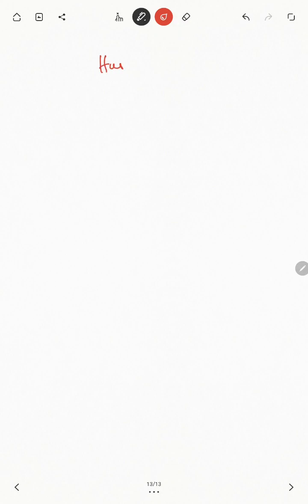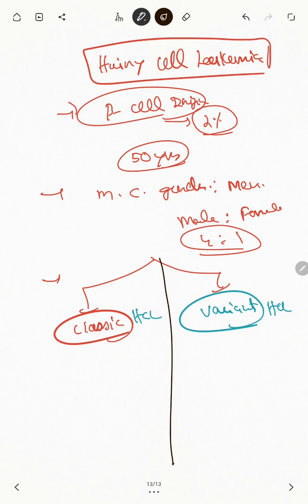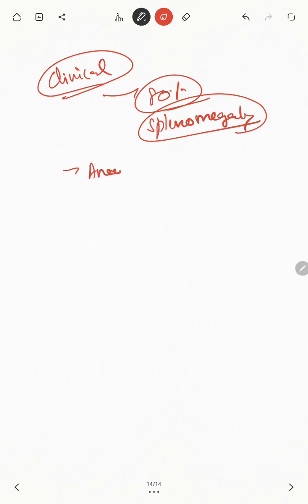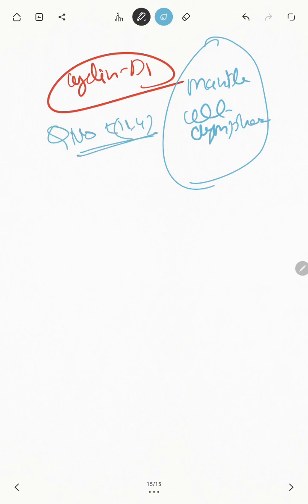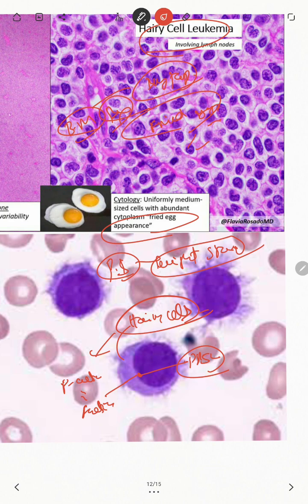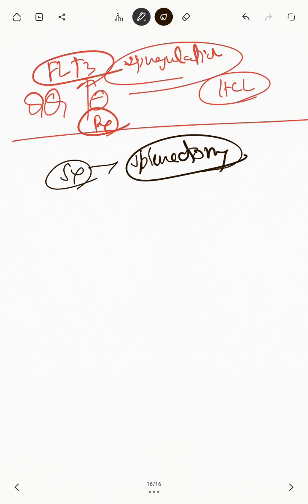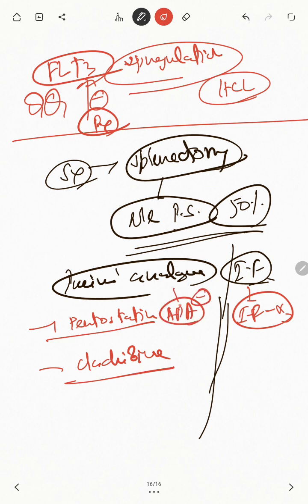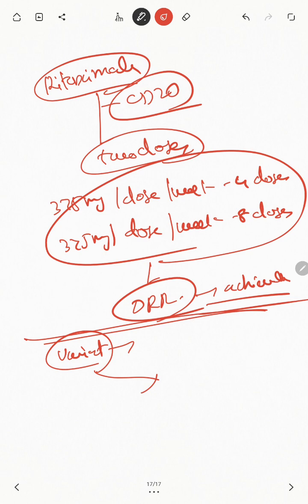HAIRY CELL LEUKEMIA FRIED EGG APPEARANCE BRAFV600E TRAP NEETPG2024 INICET2024